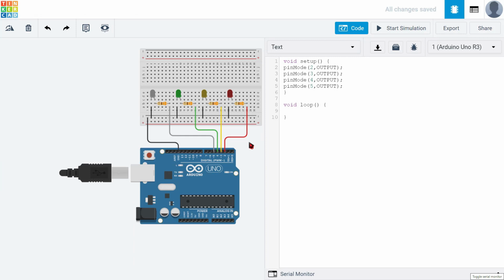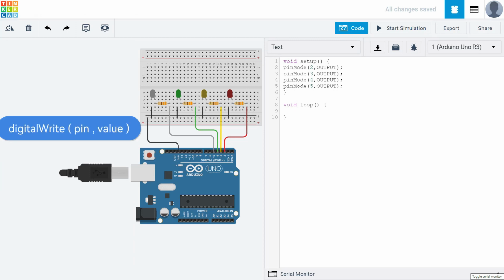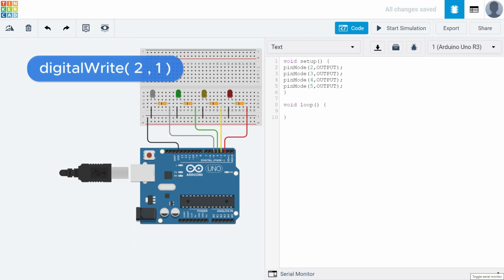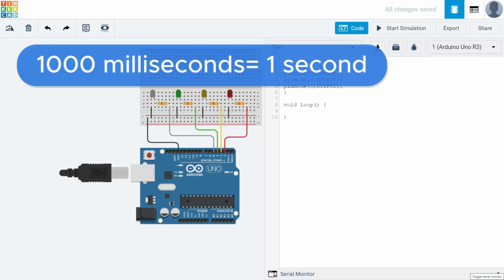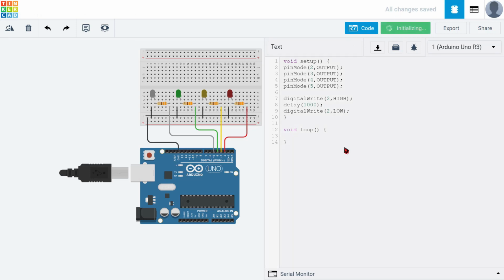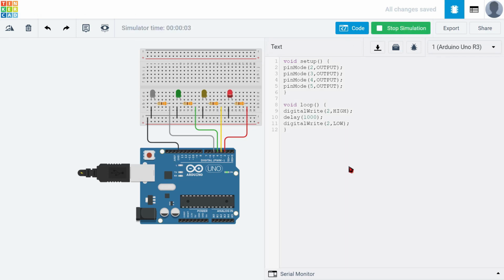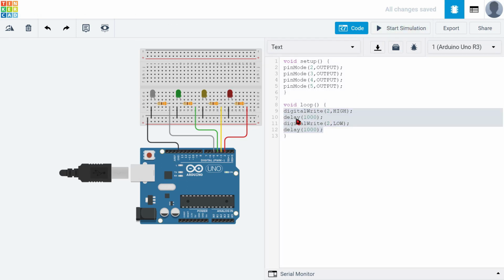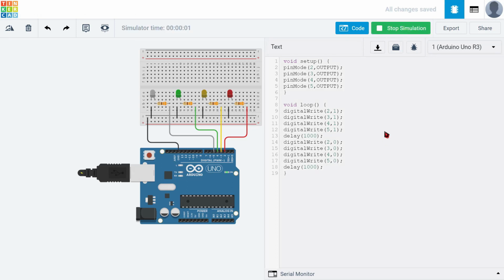Arduino Tutorials: Arduino DigitalWrite and Delay Commands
Two of the most commonly used commands in Arduino Tutorials and Arduino projects are digitalWrite and delay.

“dijitalWrite" command is used in Arduino to write a specified value to a digital pin. This value is typically either 0 (LOW) or 1 (HIGH). LOW pulls the pin to 0 volts, while HIGH raises the pin to Vcc (usually 5 volts). This command is commonly used to control output devices like LEDs or activate digital devices like relays.

The "Delay" command causes the program to pause for a specific duration. This duration is specified in milliseconds. For example, the "delay(1000)" command pauses the program for 1000 milliseconds (1 second). The "Delay" command is used in Arduino to perform timing-based operations or repeat an action at specific intervals. For instance, it can be used to control the blinking rate of an LED.